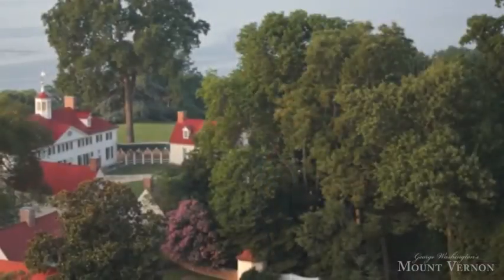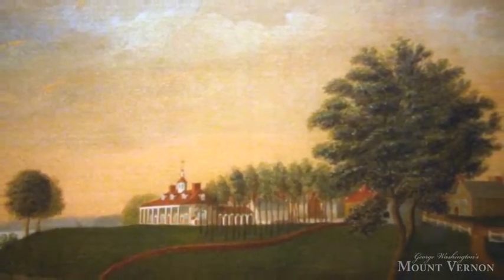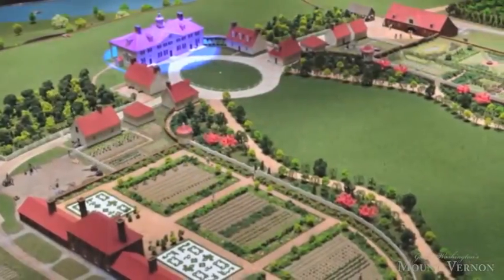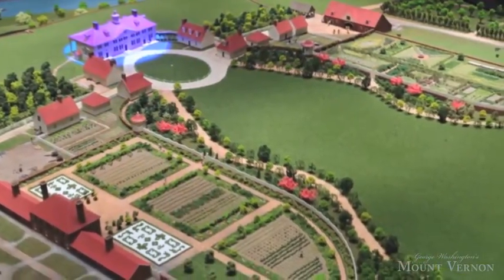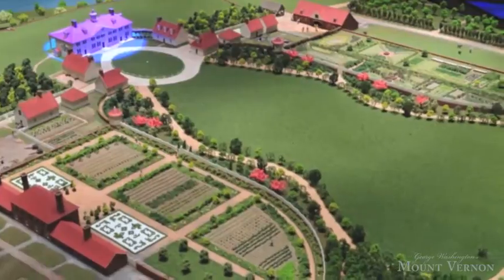Gardens and Groves Exhibit at Mount Vernon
Adam Erby, Assistant Curator of Fine and Decorative Arts at George Washington's Mount Vernon, provides an overview of the new Gardens & Groves exhibit opening at Mount Vernon on February 22, 2014. Learn more about George Washington's influence on the landscape at Mount Vernon and more about what you can see within this exciting new exhibit.